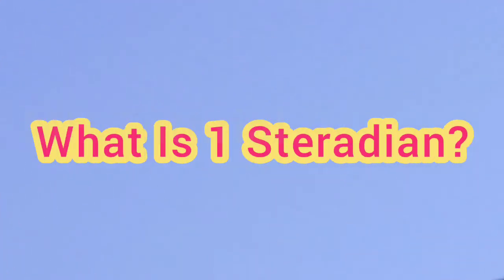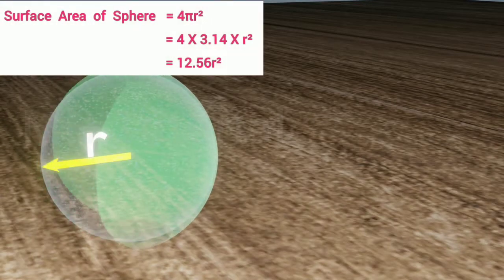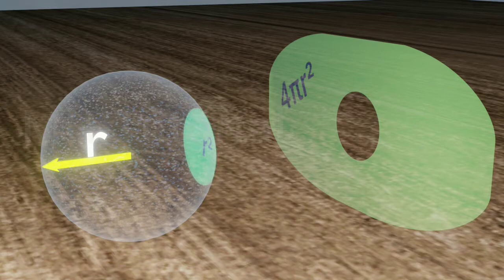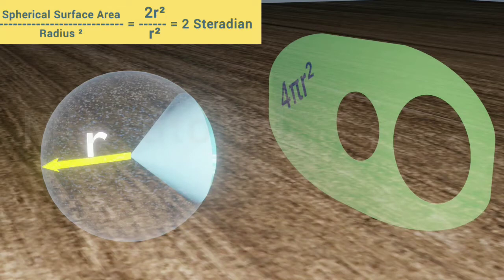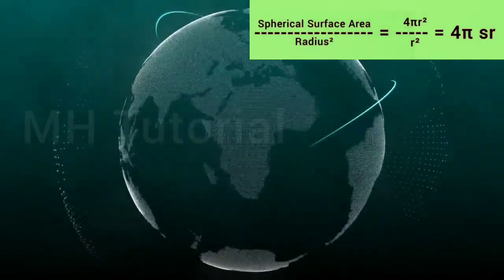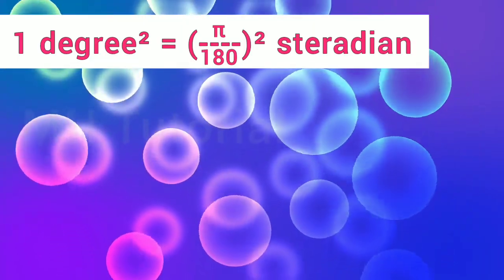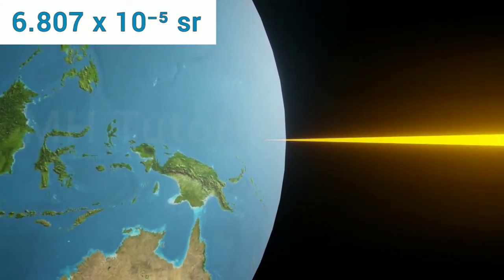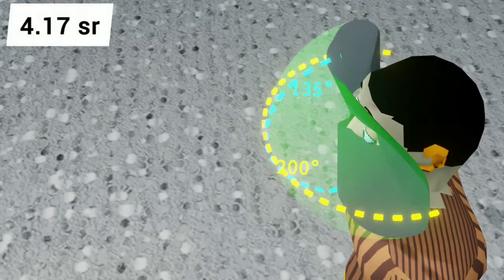What is Steradian? Class 9, class 10, physics, chapter 1, Units and Measurements.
What is Steradian? Clasa 9, class 10, physics, chapter 1, Units and Measurements.

What is 1 steradian?

Steradian is a unit of solid angle, in S, I, Method.

TO realize what it is. And how bigger it is. Let us consider a sphere. Its Radius may be of any size, of your imagination. Let its value be, r.

Therefore, its surface area should be, 4 pi r Square. Or, 12.56 r Square. After putting value of pi. Which is approximately 3.14.

Now, take a portion of the surface area, of size, r Square.

It may be of any shape. But its area should be, r Square.

Curve it about the sphere. Connect its edges, to the center of the sphere.

Now, you can see the solid angle. Which looks like a spotlight. Whose lamp, appear to be at the center of the sphere.

This solid angle is called, a one steradian angle.

If you take another portion of spherical surface, of area, 2 r Square. Then it will form, a 2 steradian size solid angle.

More you increase the surface area, larger the angle you should get from it.

Thus, we understand that, ratio of surface area, to the Square of its radius, is called, a solid angle.

For an hemisphere, the solid angle, it creates at its center, is of, 2 pi steradian.

For the whole sphere, the solid angle is, 4 pi steradian.

Steradian is a zero dimensional unit. It is expressed in, s r. And denoted in, greek alphabet, omega.

Note that, there is a non s i unit, of solid angle. It is called, sq degree, or degree Square. And symbolizes with, deg Square. And, denoted in, bracket degree Square.

1 degree Square is equal to, pi by 180 whole Square, steradian. Or, 3.0462 into 10 to the power minus 4, steradian. Alternately, we can say that, 1steradian is equivalent to, 3283 Square degree.

The Sun, or the moon, creates almost equal solid angle, on the surface of the earth. It is roughly, 6.807 into 10 to the power minus 5, steradian. Which is about a portion of, 0 point zero zero zero five four two percent, of the total viewable sky.

Both two human eyes, collectively can see a view of 200 degree along the horizontal plane. And, 135 degree along the vertical plane. Therefore, total viewing portion is, about 4.17 steradians. Or, 13700 Square degree. Thus, an average human can see only, 33.2 percent of the total viewable scene, at a single glance.  Although, it depends on the anatomy of a person's face.

Hope you understand the topic.